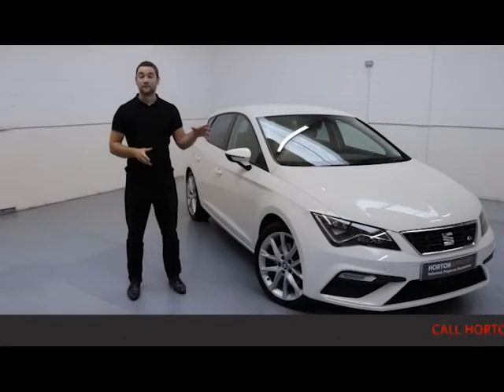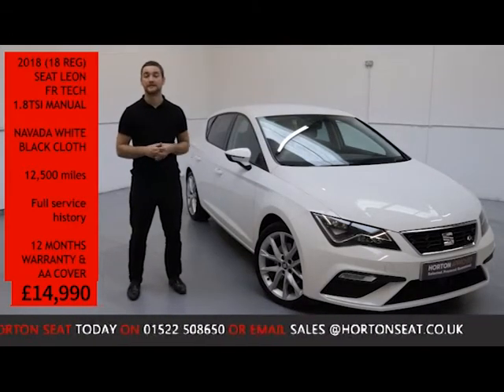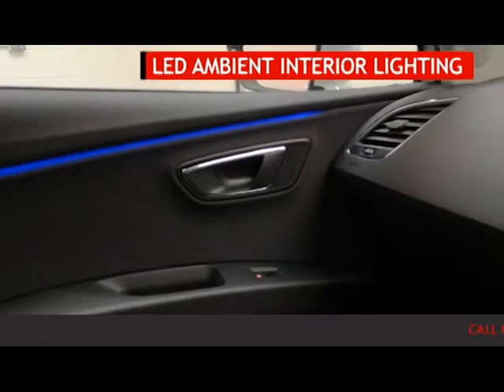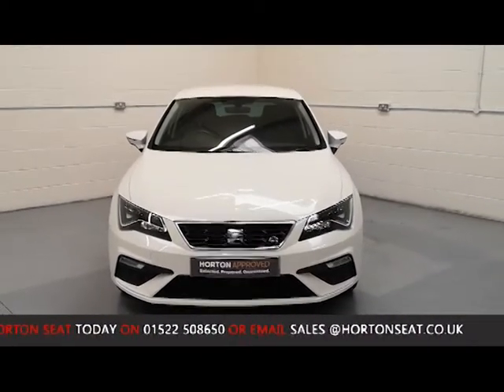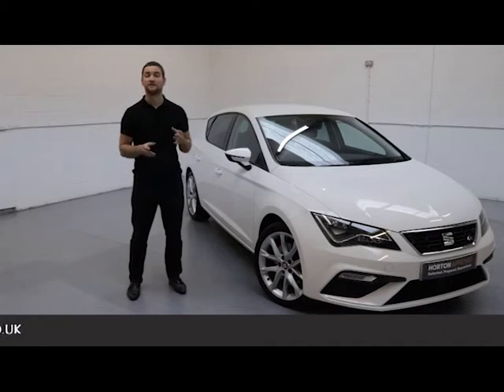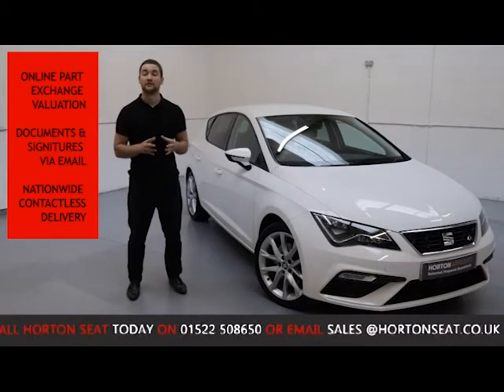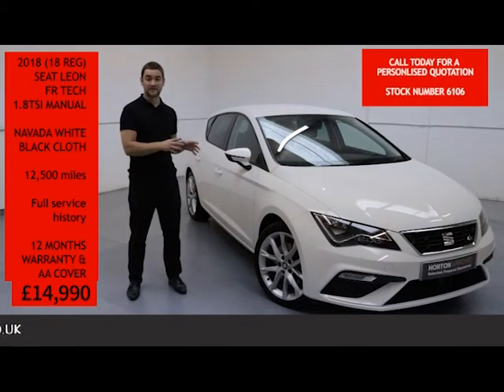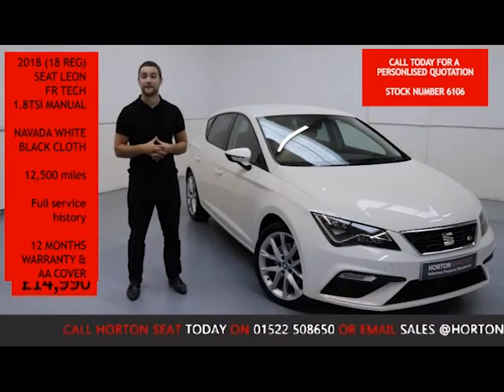2018 Leon FR Tech White - £14,990